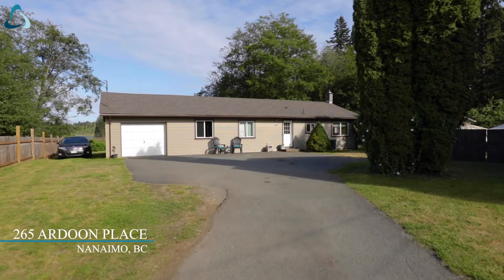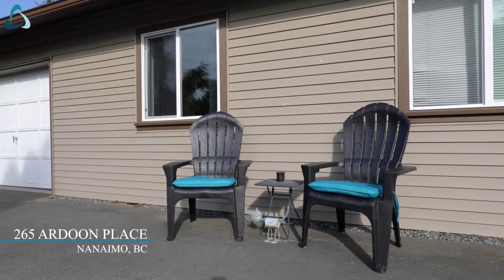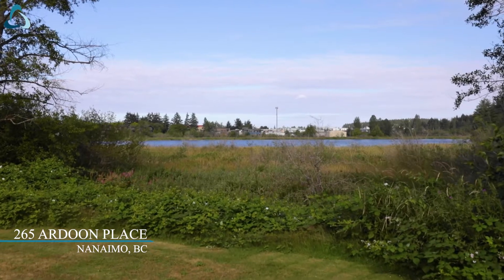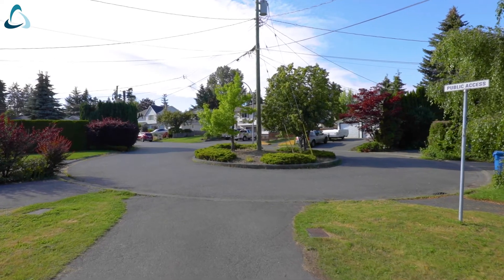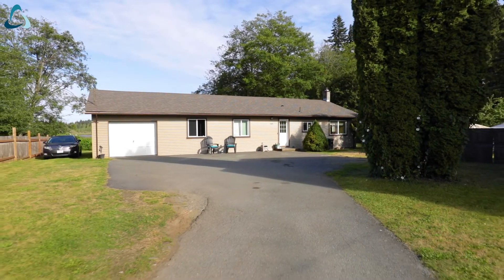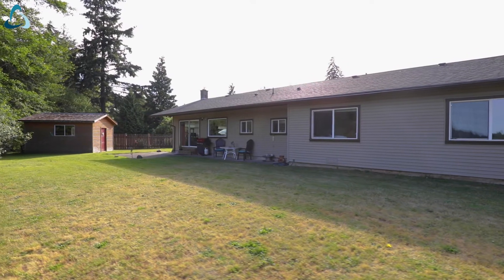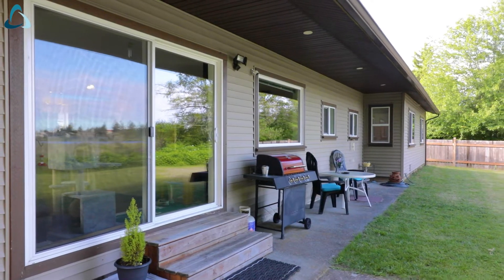265 Ardoon Place | Miller Real Estate Team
Welcome to this three bedroom rancher located on a cul-de-sac in the desirable Diver Lake area. The property backs onto parkland and a views of Diver Lake can be enjoyed. An open concept floor plan provides a main living area with an abundance of windows. The kitchen features four appliances and island with eating bar.

Down the hall are three bedrooms including the primary with a three piece ensuite and view of the lake. A four piece main bathroom, laundry room and single garage complete the home. The rear yard and patio overlook the greenspace and Diver Lake beyond. Plenty of parking is available at the front of the home. This is a great location near Country Club Centre and Beban Park.

 For more information on this property see the 3D tour, video and floor plan. All data and measurements are approximate and must be verified if fundamental.